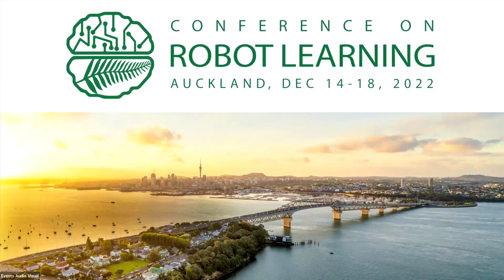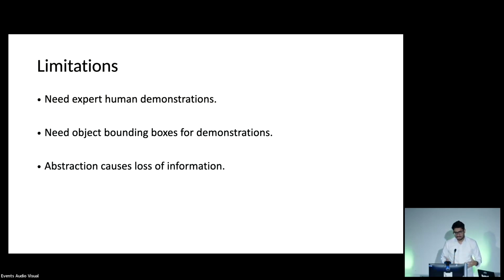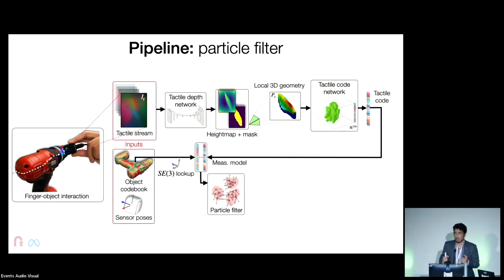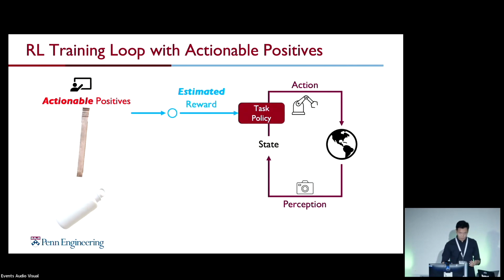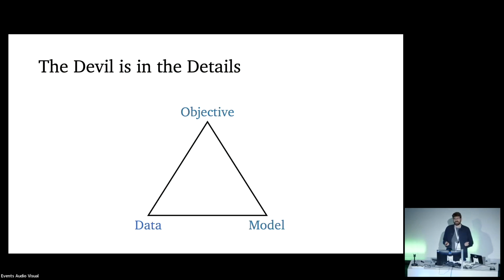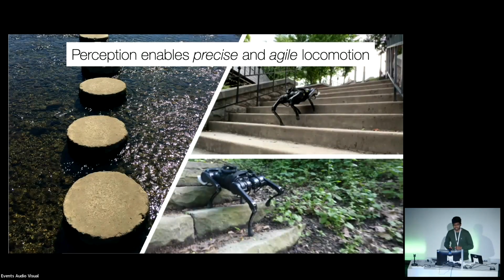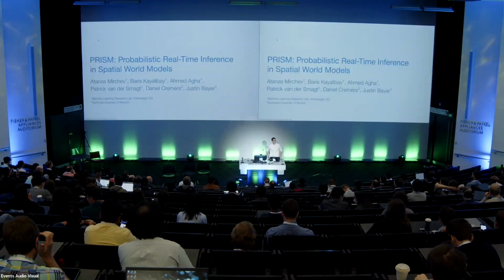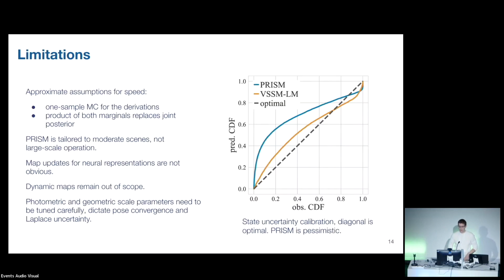CoRL 2022 - Dec 17 - Oral Session 3